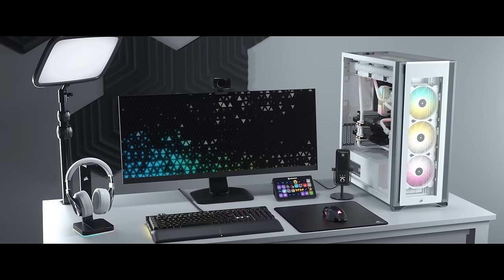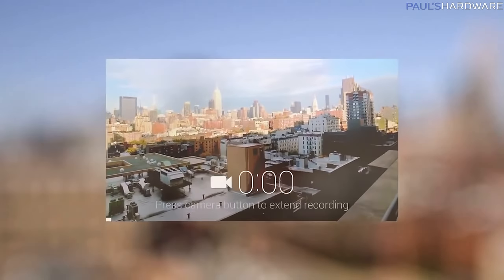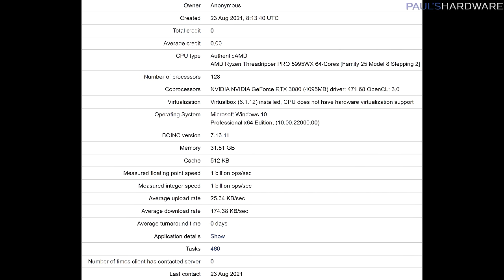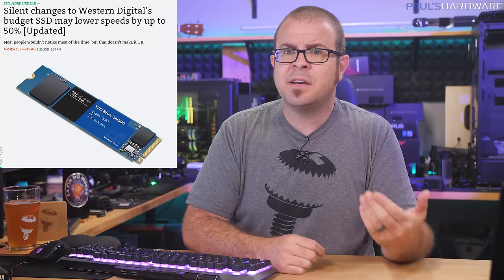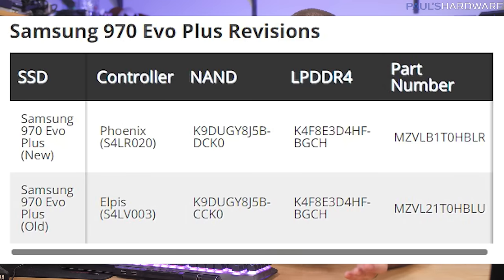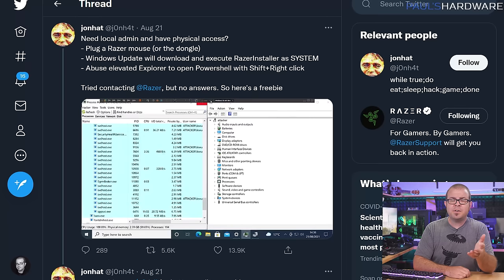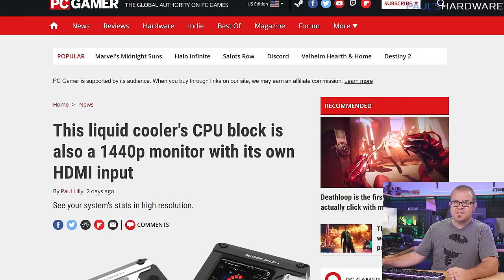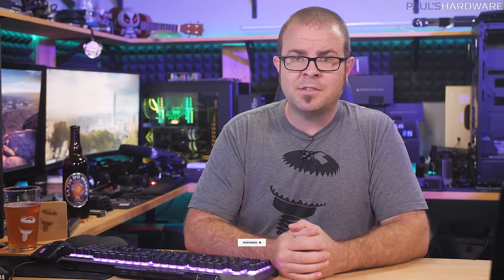Why the RTX 3090 Super is a Great Idea - Tech News 8/29/2021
► TIMESTAMPS
0:00 Intro
1:19 Mojo Vision’s contact lens: AR display, processor and wifi
2:59 Intel 12900K faster than Ryzen 5950X in leaked Geekbench tests
4:01 AMD Ryzen Threadripper PRO 5995WX (64 cores), 5945WX (12 cores)
4:57 RTX 3090 SUPER Rumor: Full GA102 GPU, 10752 CUDA Cores, 400W+ TGP
6:51 Covert SSD downgrades by WD, Crucial, and Samsung
TECH BRIEFS
9:56 Hisense’s 75-inch 8K TV launches with 120Hz refresh rate
10:26 TSMC Hikes Price of Chip Production: CPU & GPU Costs Set to Rise
10:59 Razer bug lets you become a Windows 10 admin by plugging in a mouse
11:42 Fractal halts Torrent case sales; will replace potentially faulty fan hubs
12:20 Newegg Offers Refunds/Replacements for GIGABYTE Power Supplies
12:50 This liquid cooler's CPU block has a 1440p monitor with HDMI input
13:26 Windows 11 won't officially support 1st Gen Ryzen CPUs, but can clean install

► LINKS
Mojo Vision crams its contact lens with AR display, processor and wireless tech
Intel 12900K faster than Ryzen 5950X in single-core and multi-core tests
AMD Ryzen Threadripper PRO 5995WX with 64 cores, 5945WX with 12 cores
NVIDIA GeForce RTX 3090 SUPER Rumored To Feature Full GA102 GPU With 10752 CUDA Cores & Over 400W TGP
Silent changes to Western Digital’s budget SSD may lower speeds by up to 50 percent
TECH BRIEFS
Hisense’s 75-inch 8K TV launches with 120Hz refresh rate
TSMC Hikes Price of Chip Production: CPU & GPU Costs Set to Rise
Razer bug lets you become a Windows 10 admin by plugging in a mouse
Fractal halts Torrent case sales; will replace potentially faulty fan hubs
Newegg Offers Refunds or Replacements to GIGABYTE P-series GM Power Supplies
This liquid cooler's CPU block is also a 1440p monitor with its own HDMI input
Windows 11 won't officially support 1st Gen Ryzen CPUs, but can clean install

:::Send Me Stuff:::
Paul's Hardware